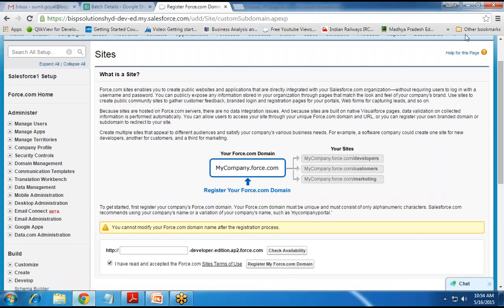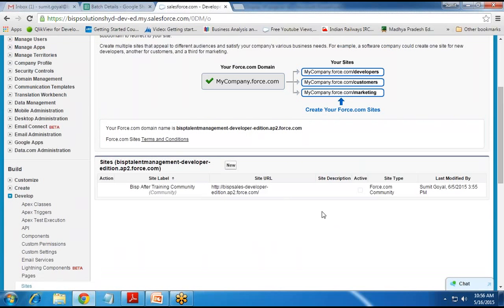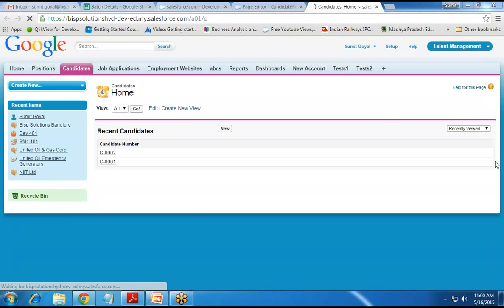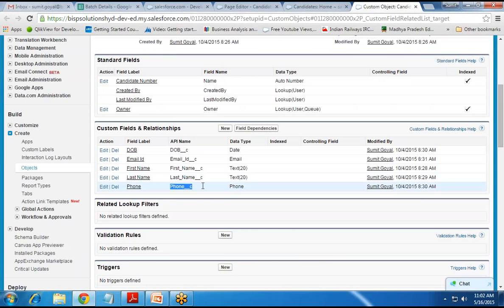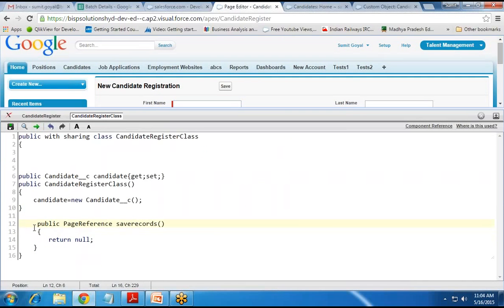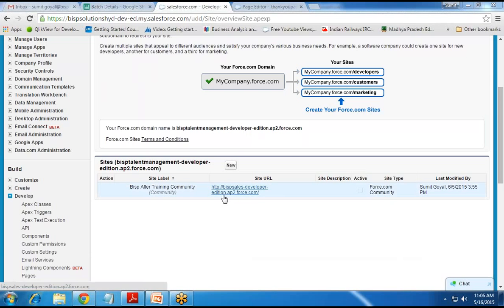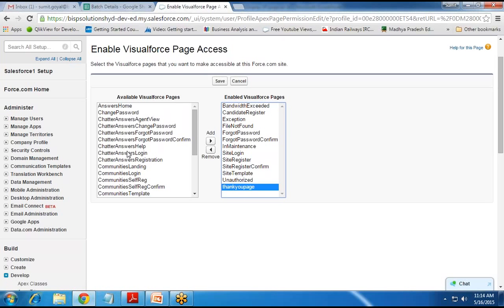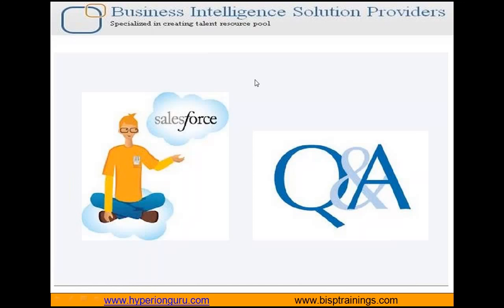How to Publish a VF page on Site